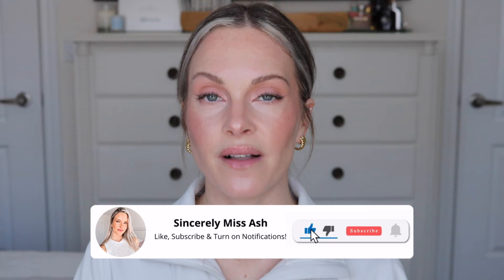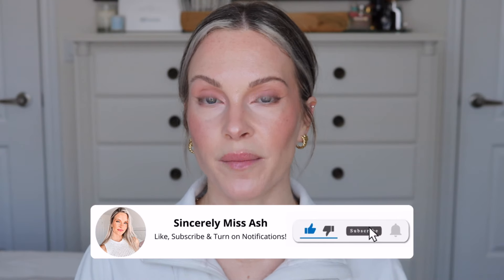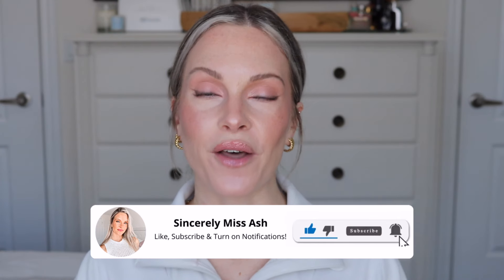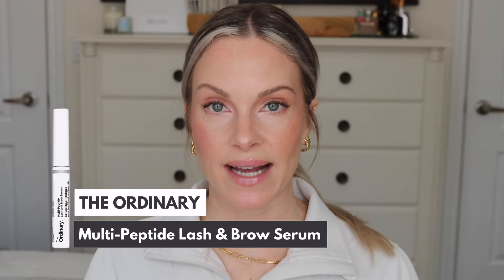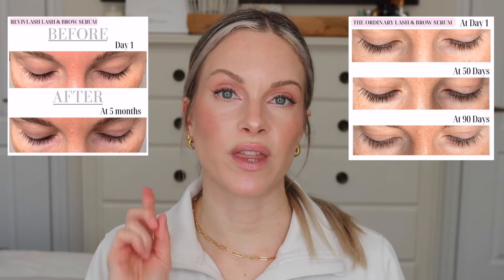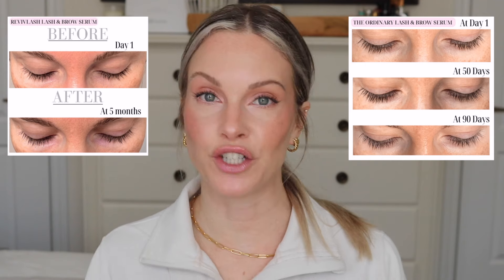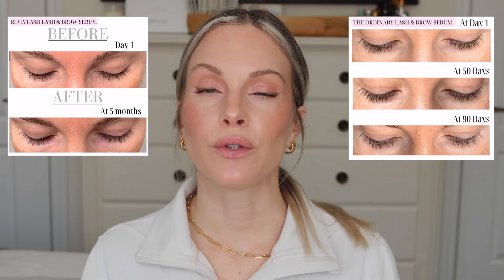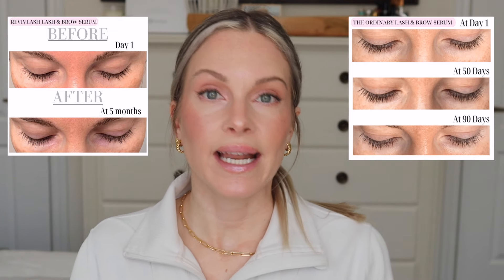THE ORDINARY LASH & BROW SERUM VS REVIVLASH & BROW SERUM - BEFORE & AFTERS! WHICH ONE IS BETTER?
Hey Beauties! I am finally sharing an update on the Revivlash Lash & Brow Serum and comparing my before & after results with The Ordinary Multi-Peptide Lash & Brow Serum. Is there a lash and brow serum that is better? Let's find out!

The Ordinary Multi-Peptide Lash & Brow Serum: US or CAD or UK

▪️MAKEUP I AM WEARING:
Laura Mercier Real Flawless Foundation (1W1): US or CAD or UK
Makeup By Mario SoftSculpt Transforming Skin Enhancer (Light-Medium) US or CAD or UK
Milk Makeup Blush + Cheek Stick (Werk): US or CAD or UK
Lawless Shape Up Soft Fill Eyebrow Pencil (Oak) US or CAD